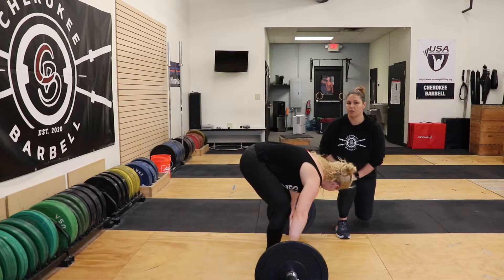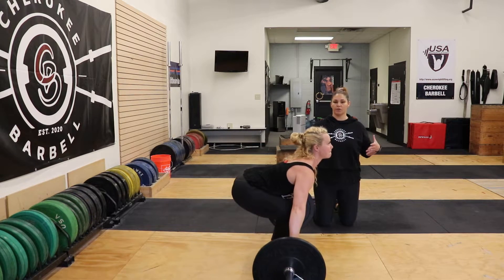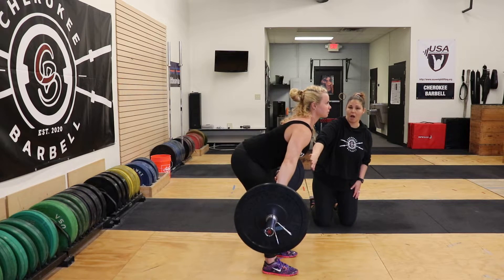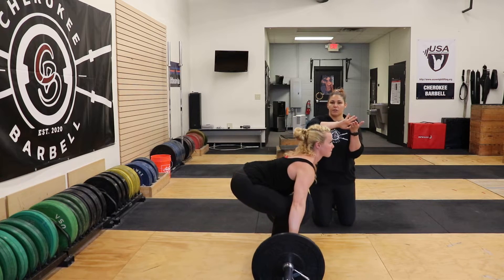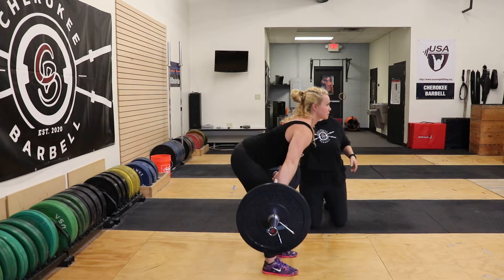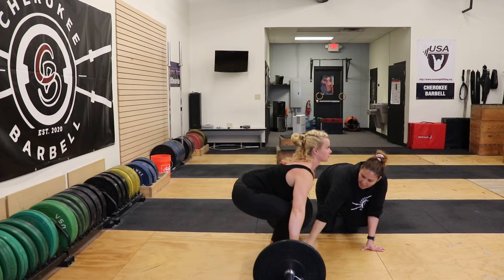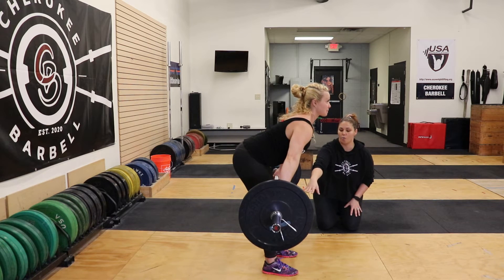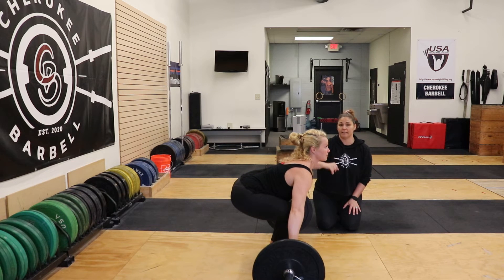Snatch Grip Lift Off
Quick Tutorial of how to perform Snatch Grip Lift Off
✅Lift Off - From floor to the knee cap.
✅Get into your start position and initiate the lift by pushing your legs off the platform
✅Hips and shoulders are rising at the same time.
✅Arms are straight and elbows towards the bar.
✅The knee goes back or goes out and back. Shins moves to the vertical position( knees back) or slight vertical position(knees out and back)
✅The foot stay flat and the weight of the foot is at the midfoot.